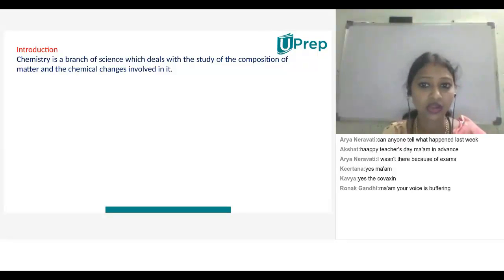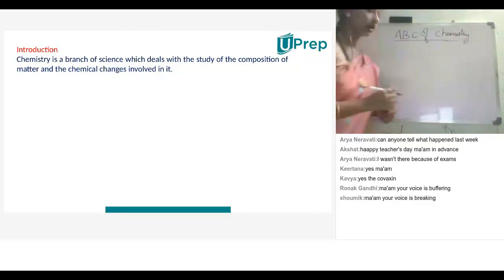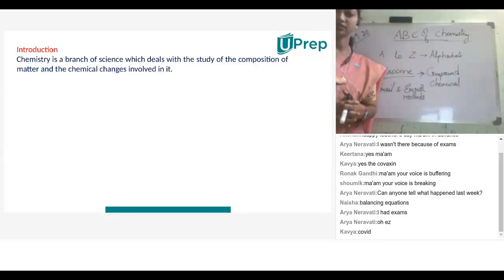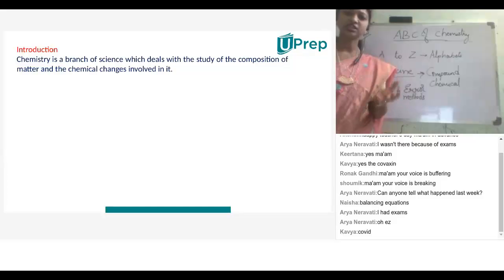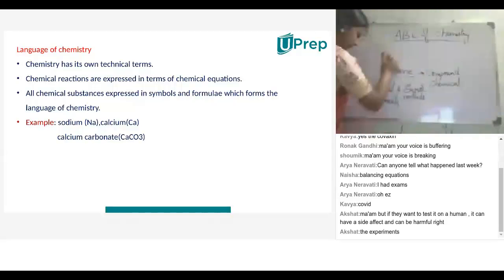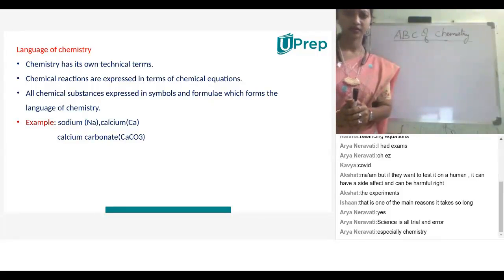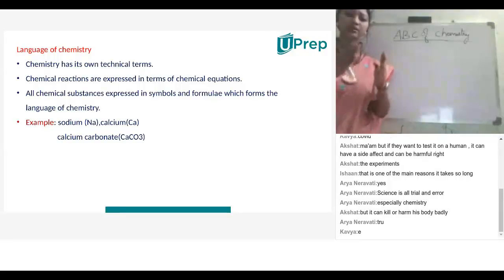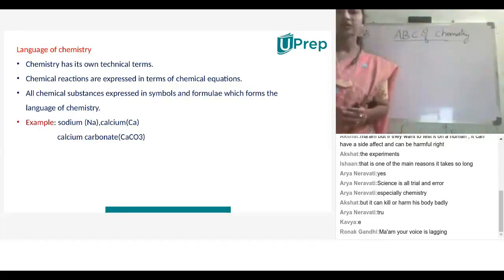Introduction | ABC of chemistry | Class 8 | UPrep | IIT JEE/NEET/NTSE/NSO